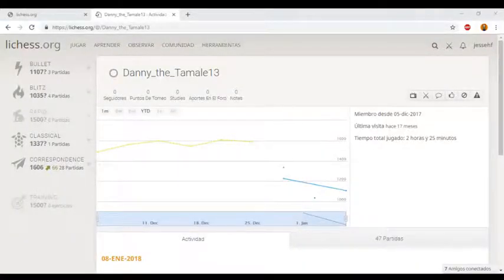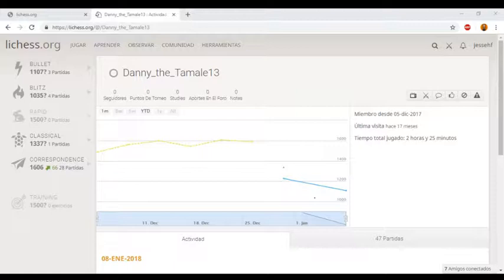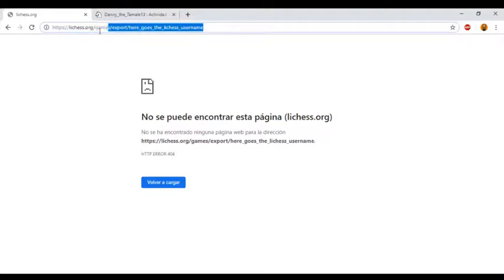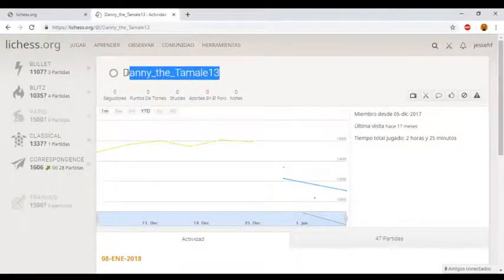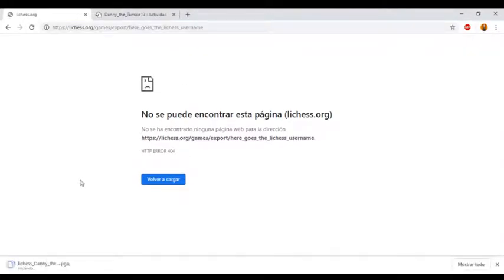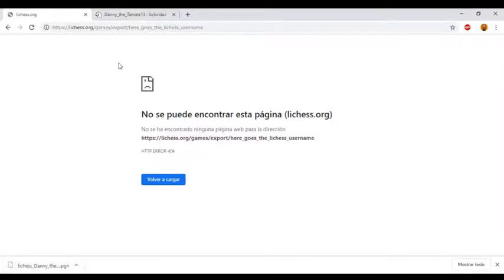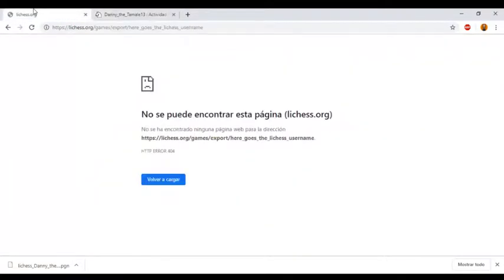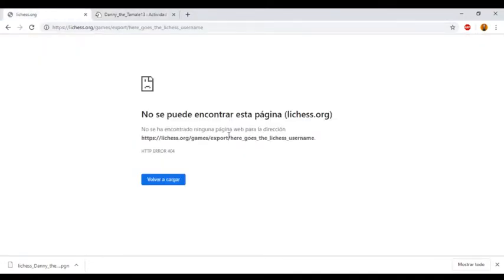How to download all games of any lichess player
This is a small tutorial on how to download all games of any player on the lichess.org website.